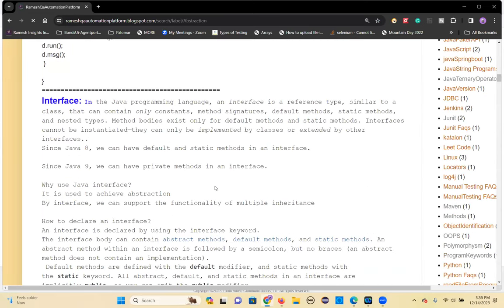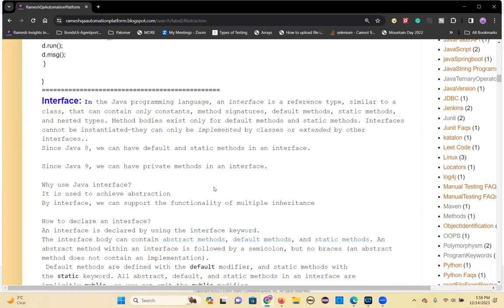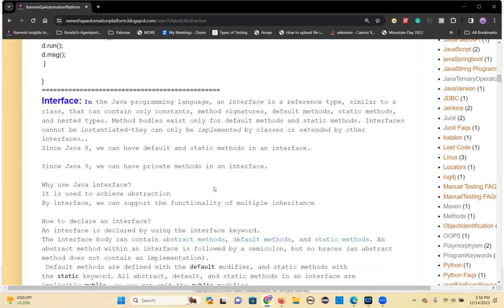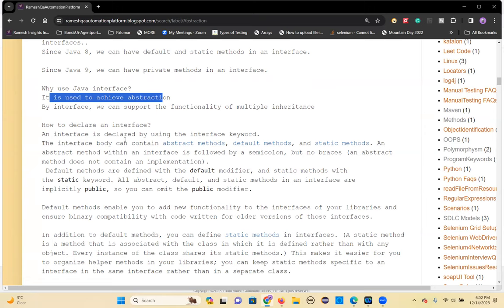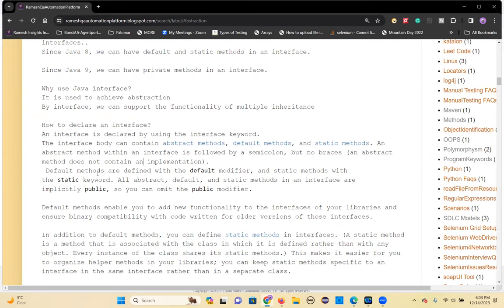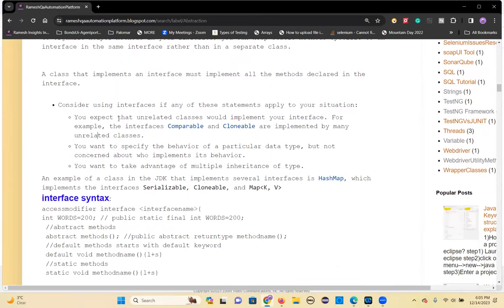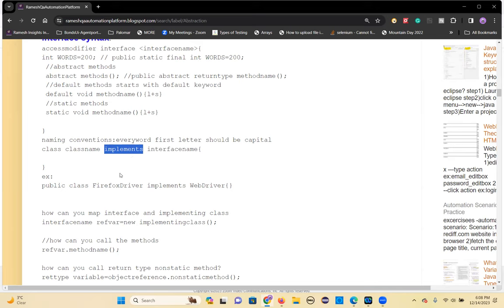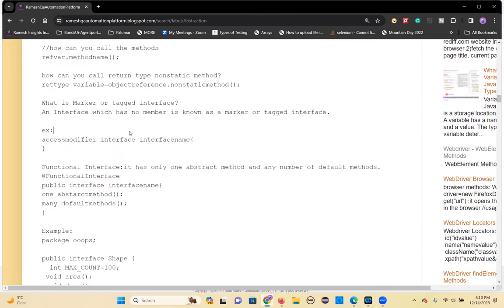CoreJava OOPS Abstraction Interface Theory Dec 14 2023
CoreJava OOPS Abstraction Interface Theory